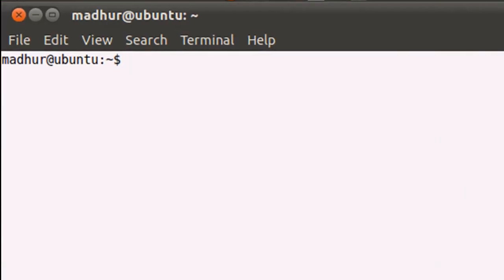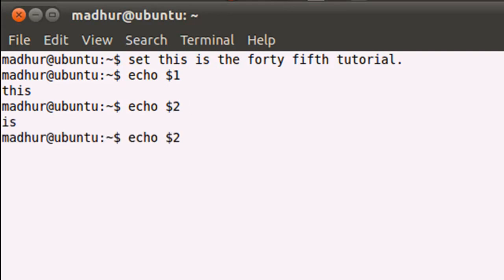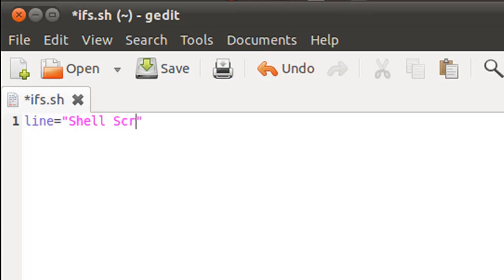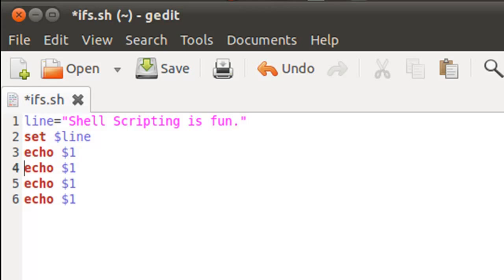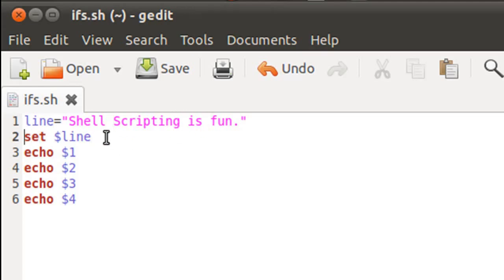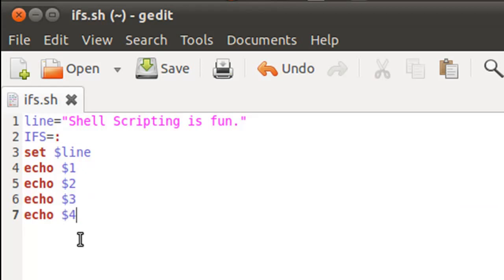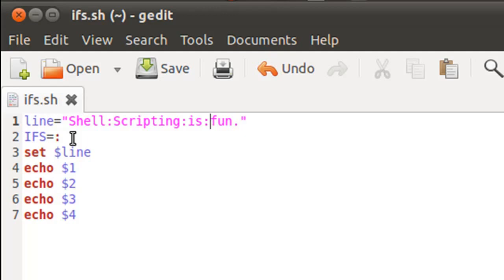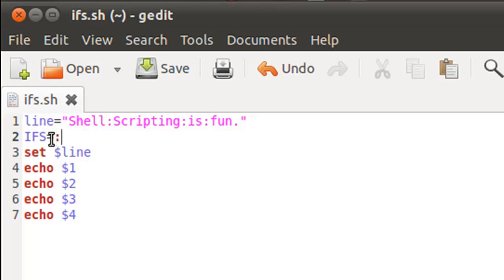Shell Scripting Tutorial 45 The Internal Field Separator